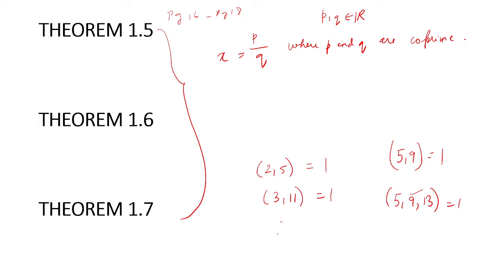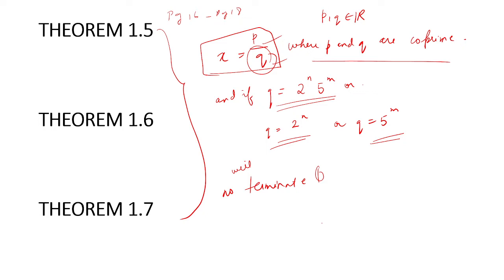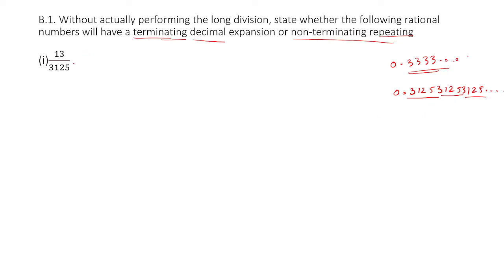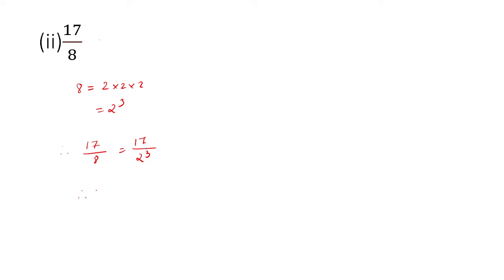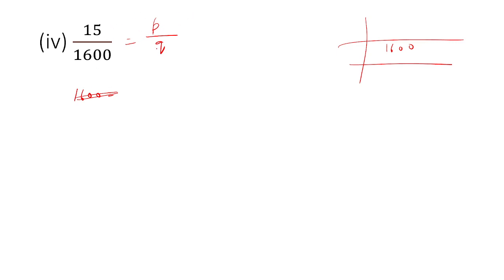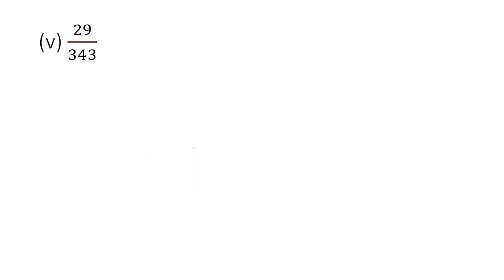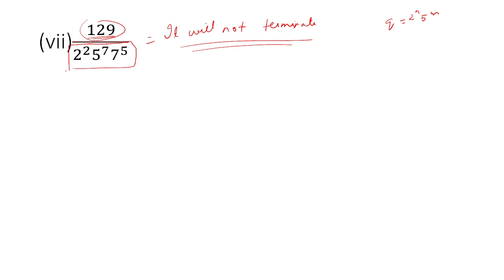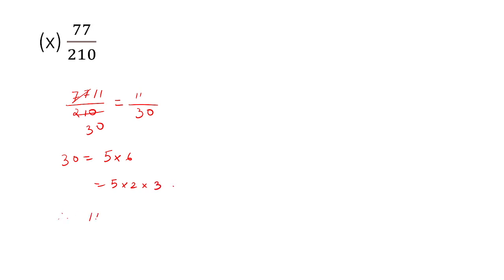CLASS 10 MATHS(NBSE) CH-1 EX 1.4 SEC B Q1